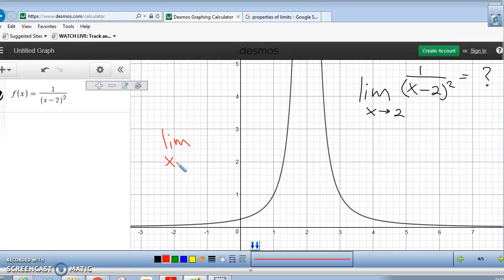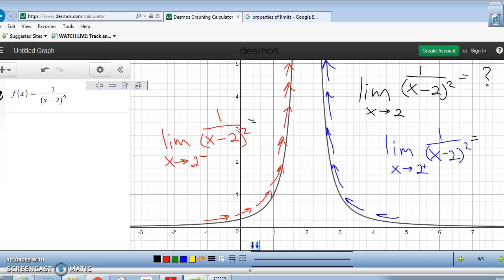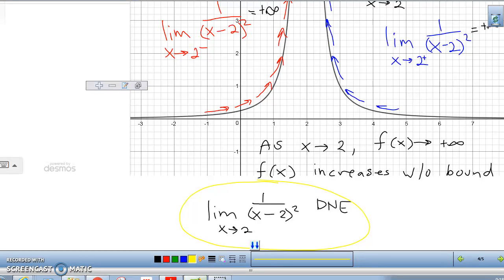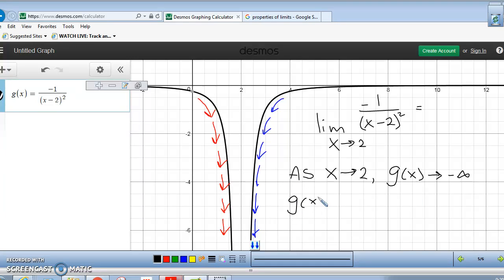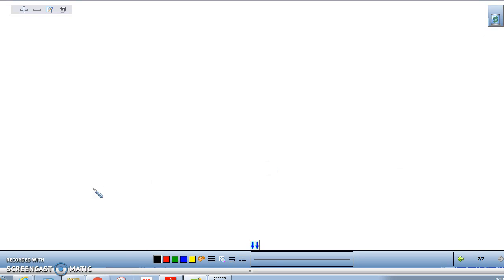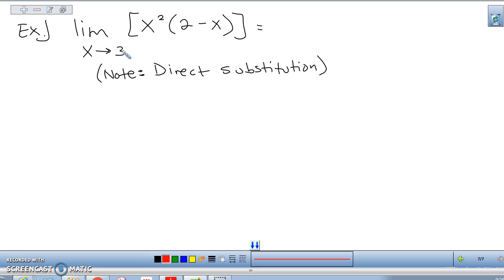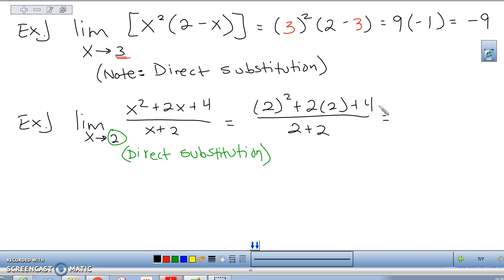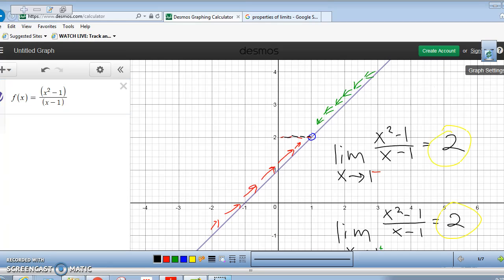Section 2 1 Exploring Limits part 2